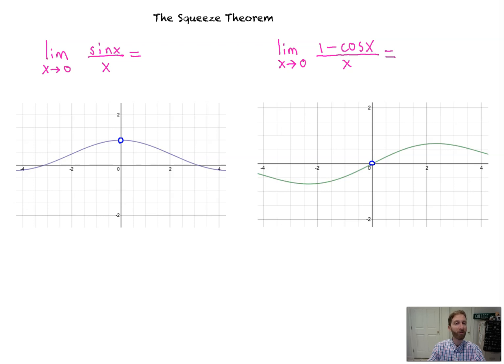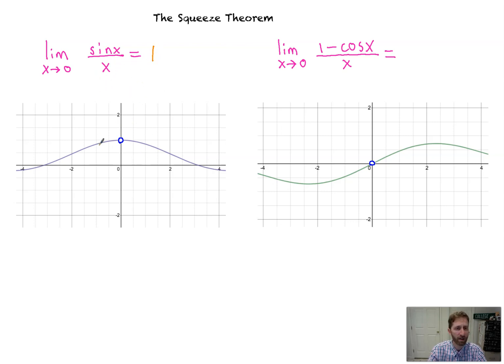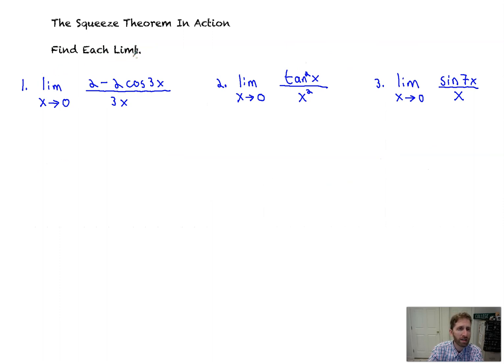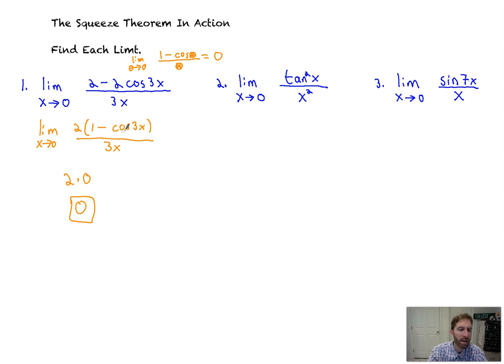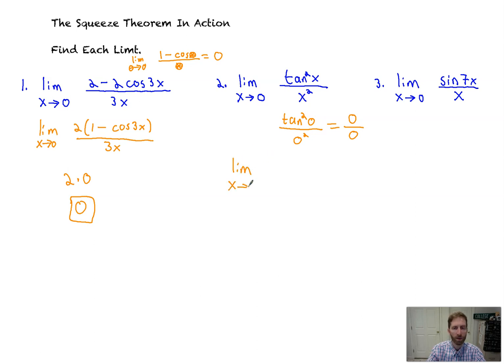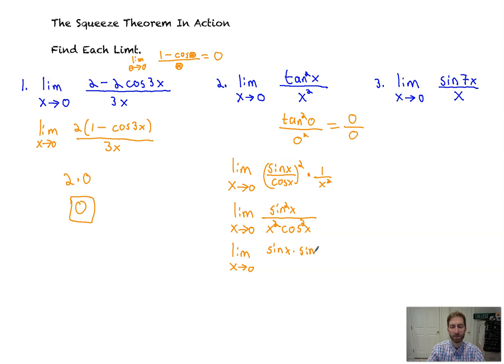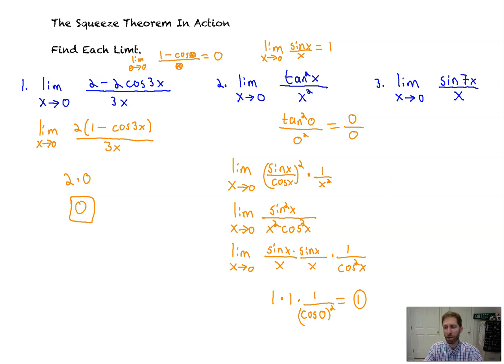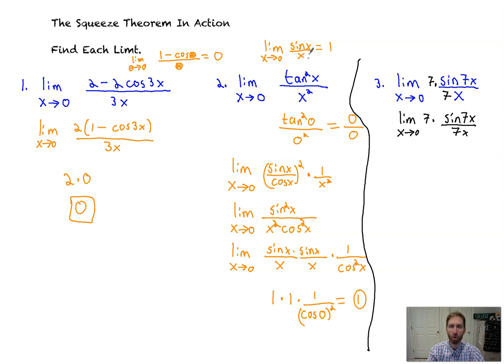Trig Limits & the Squeeze Theorem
This Math Help Video Tutorial is all about how to use the squeeze theorem trigonometric rules to calculate trig limits. Learn about the limit as x goes to zero of sinx/x and 1-cosx / x.